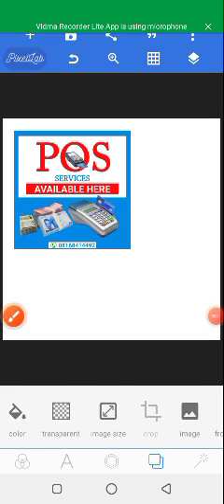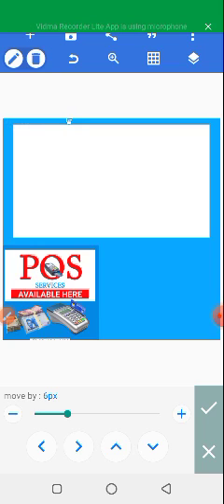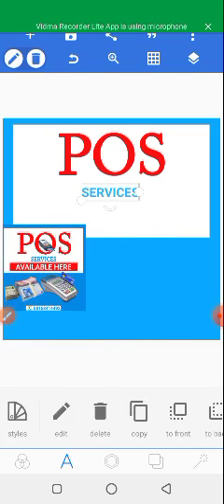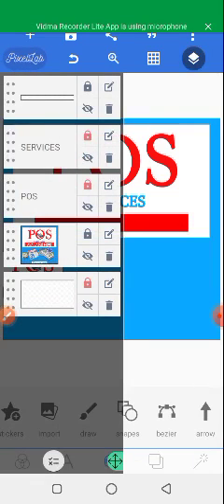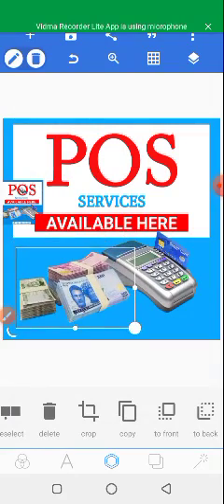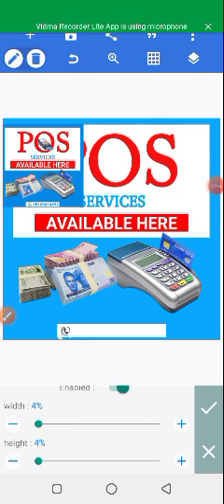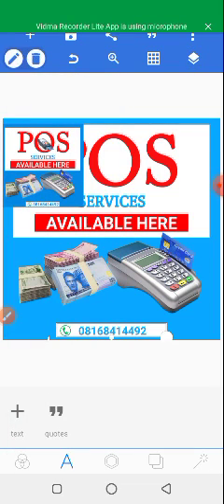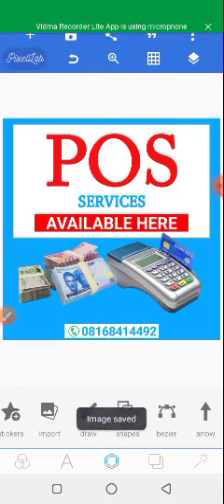How to create a Simple POS flyer.